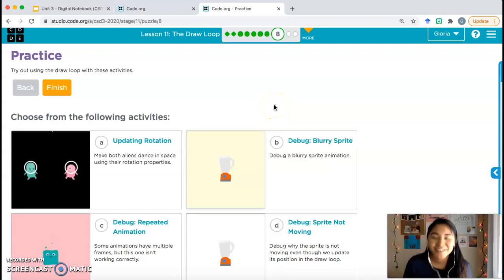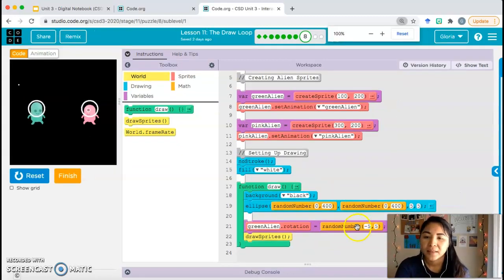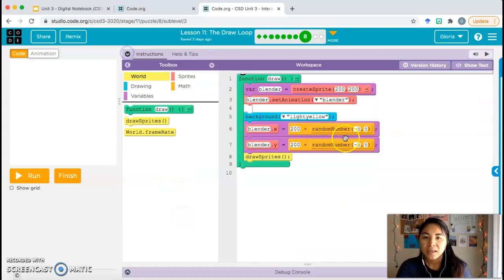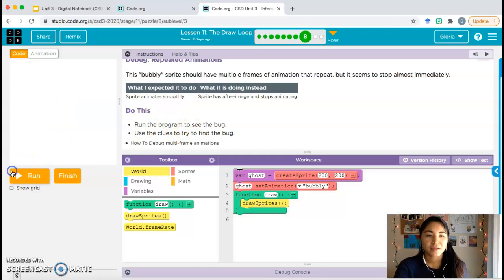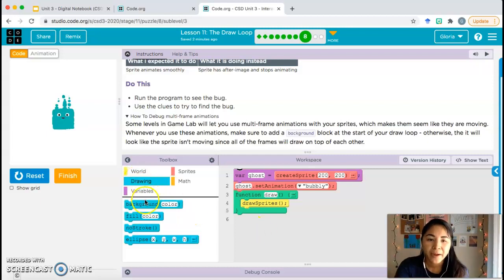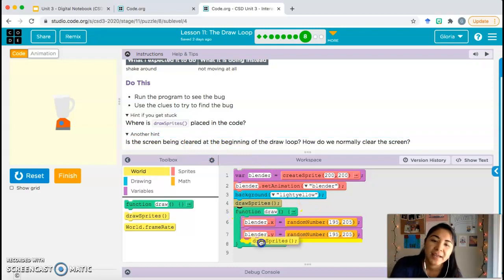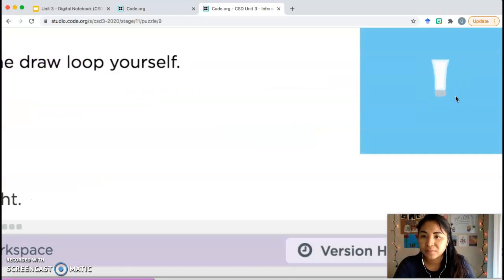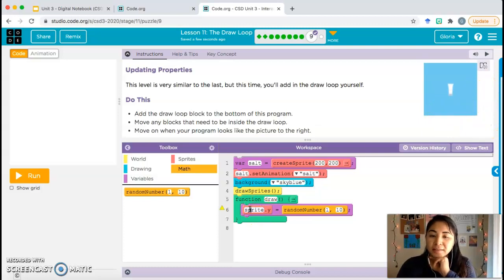Unit 3 Lesson 11: The Draw Loop (Bubble 8-9)